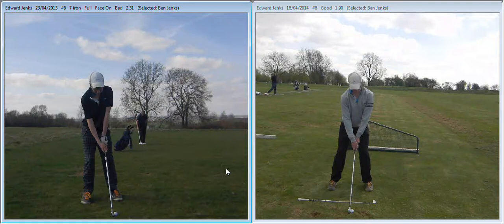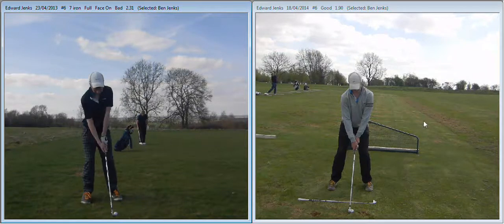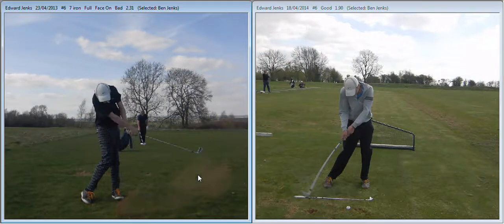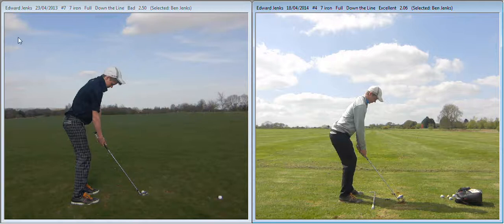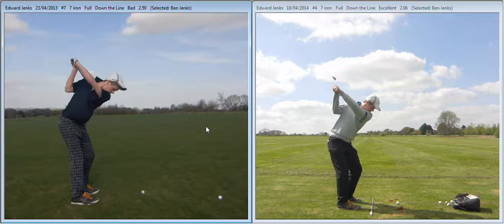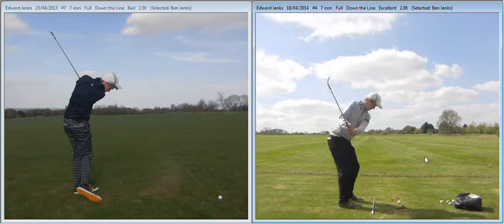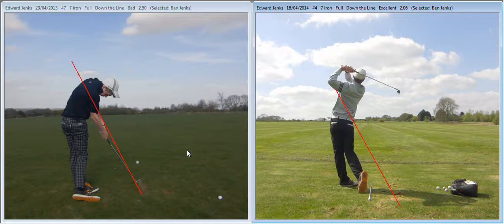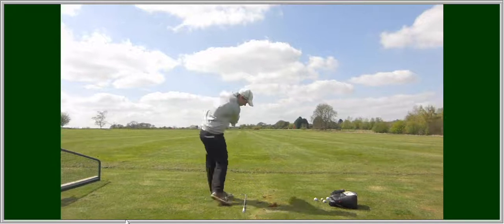Edwards Improves by 7 shots in one year!!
No description provided.